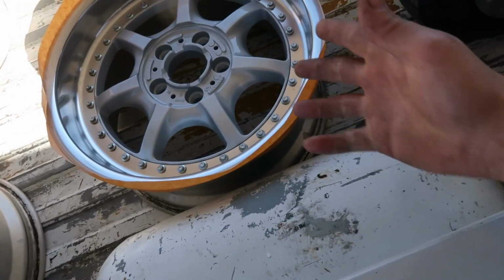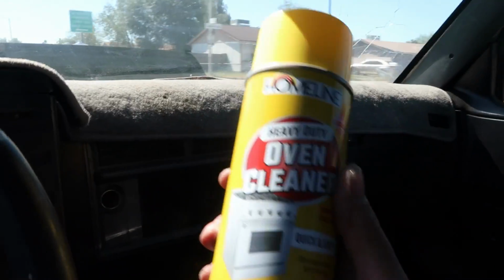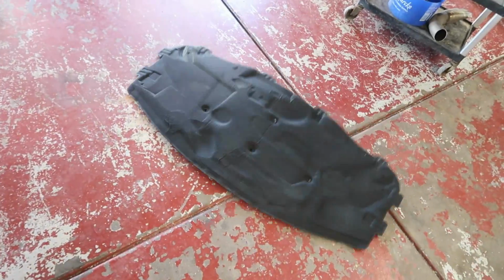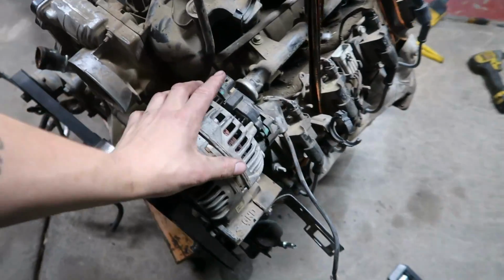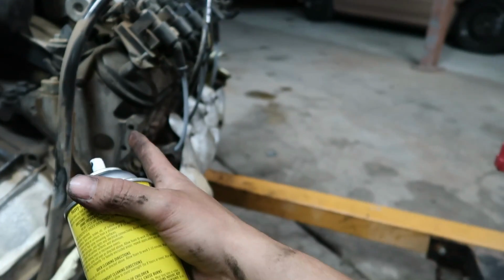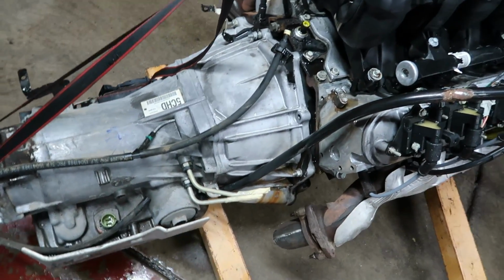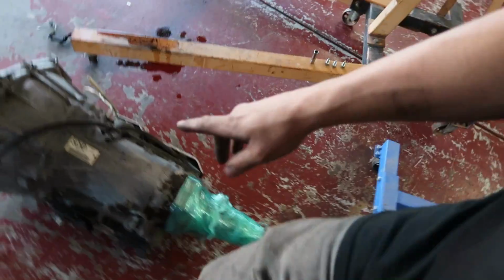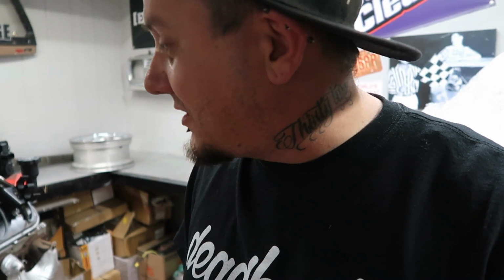Came out so GOOD! (E46 on her new wheels)